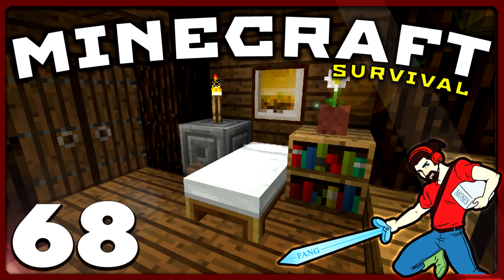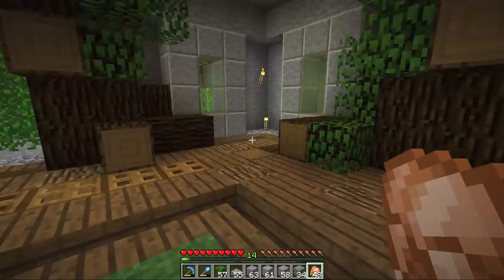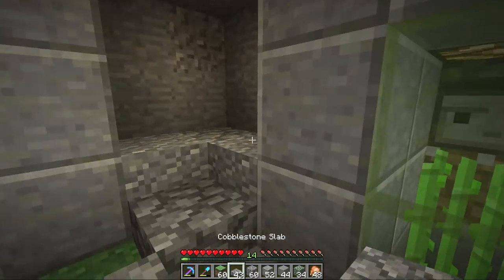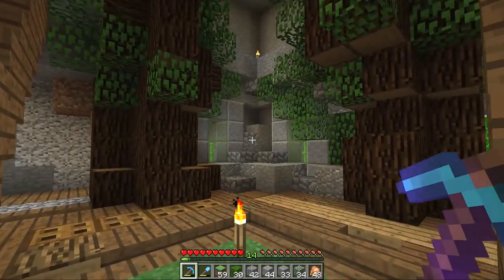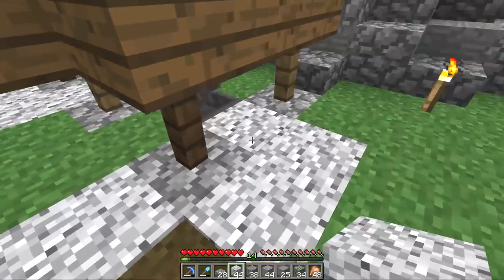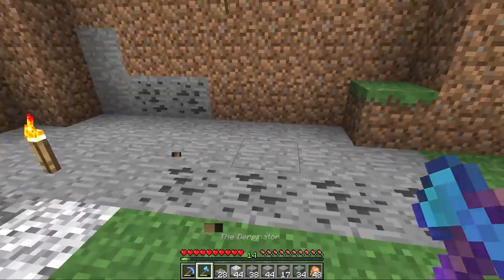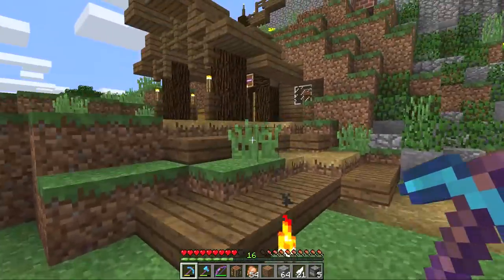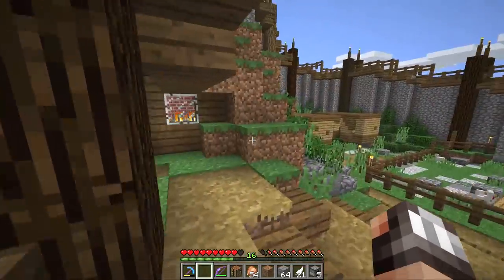Minecraft Survival | WHAT'S IN GOBELIA'S CUPBOARD?! || [S01E68] Vanilla 1.12 Lets Play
Let's Play Minecraft Survival: ReNDoG continues work on the Molehole before designing the interior of Gobelia's Gobbit hole to mixed results!
FREE Cyberdog Minecraft Fan Server (1.12): server.dogcraft.net

Welcome, Youtube Minecraft viewer, to my little corner of Planet Minecraft! This is my brand new long term Minecraft Survival Series, and I am very pleased that you have taken time out of your life to watch!

In this Minecraft Youtube Series we focus on the best things about this amazing PC game – Minecraft building and Minecraft adventures! What we build in this Minecraft world is heavily influenced by the subscribers of the ReNDoG channel, and together we are going to build epic Castles, Cities, railways and Minecraft houses alongside a ton of epic adventures in search of Diamonds and other awesome Minecraft loot to help us try get to The End to finally end the Ender Dragon!

I play the Minecraft PC version of the game and we play in Hard difficulty.  I work hard to produce the highest quality Minecraft HD Youtube videos for you all to enjoy! My first ever Minecraft series started in a Minecraft Beta 1.2 world and has continued all the way up to Minecraft version 1.10, and now we have started a new Minecraft world in version 1.12 and beyond!

So sit back and relax with a tasty beverage and crunchy snack (a Minecraft cake is recommended) and join me ReNDoG and the Cyberdog Nation in another episode of our ever growing Minecraft Survival Series of awesomeness!

ReNDoG's Youtube Studio:

NZXT H700i Midi Tower
Asus ROG Maximus X Formula Motherboard
Intel Core i7 8700k 3.7GHz
NZXT Kraken X62 AIO Water Cooling System
Corsair Vengeance LPX 16GB DDR RAM
Playclaw recording software
Sony Vegas 14 editing software minecraft vanilla survival